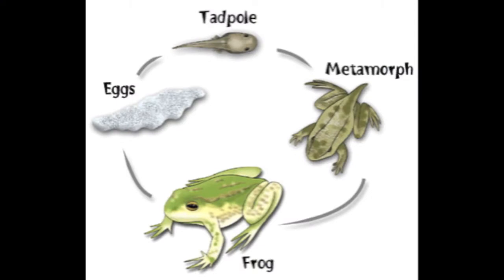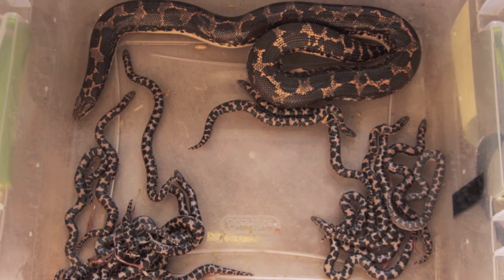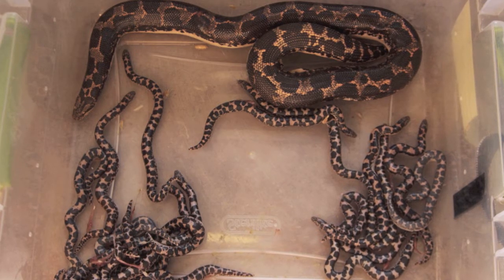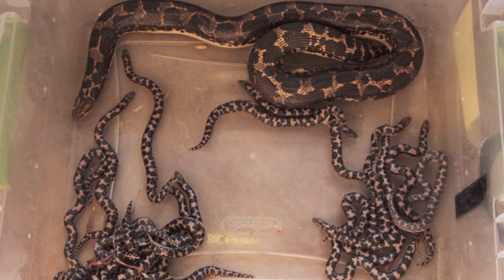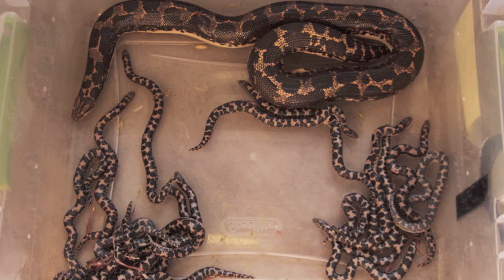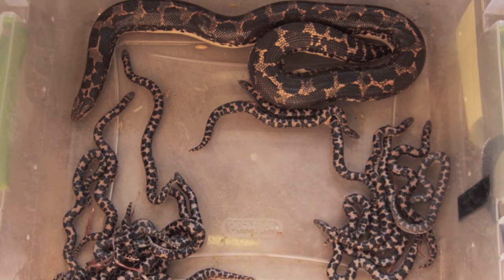Basic Reptile Terminology [Repidemic]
Basic Reptile Terminology
I also did some of the Latin/Greek origins just because I personally find it fun :]

-Reptile (reptilis/Repere - crawling, creeping) Vs. Amphibian (amphi - both and bios - life)
-Arboreal (arboreus - trees or of trees) vs. Terrestrial (terra - earth, land, ground)
-Diurnal (Diurnus - by day, of the day) vs. Nocturnal (Nocturnus - of, at or by night)
-Endotherm (endo - internal, inside. Therm - used to indicate organisms' method of temperature regulation) vs. heliotherm  ( helios [greek] - relating to the sun)
-Full Spectrum Lighting
-Substrate
-Gravid
-Brumation
-Viviparous (comes from two latin words, vivus - living and parus - bearing) vs oviparous (Ovum - egg, parus- bearing) vs ovoviviparous
-Carnivore (carnivorus - flesh eating, vorare - swallow, devour) vs. herbivore (herb - grass) vs omnivore (omnis - combining all things)